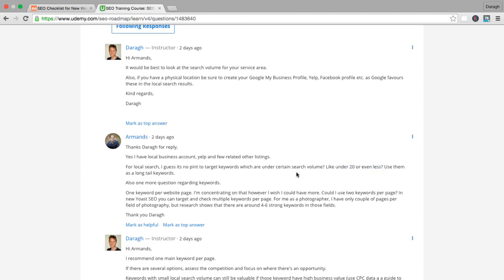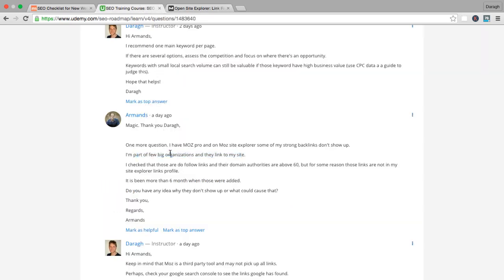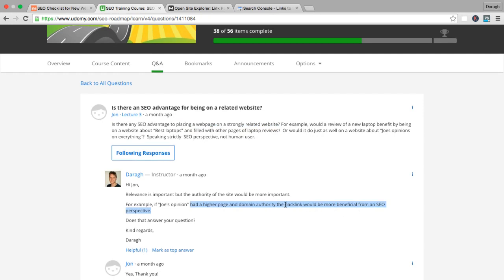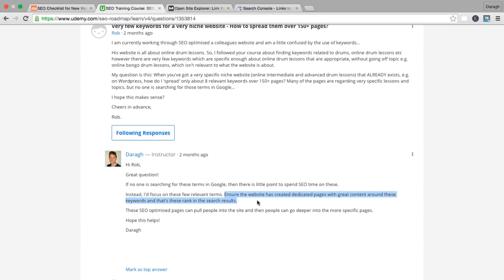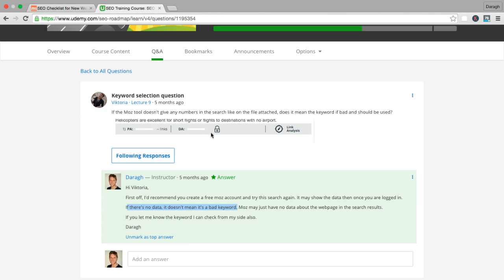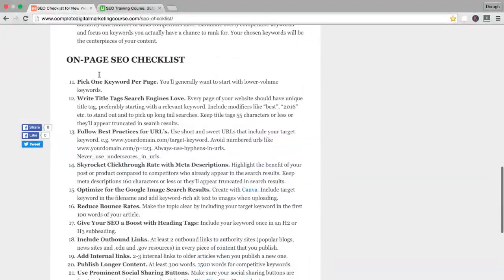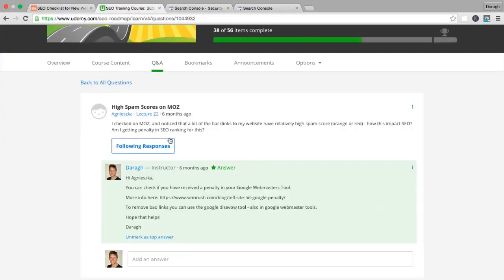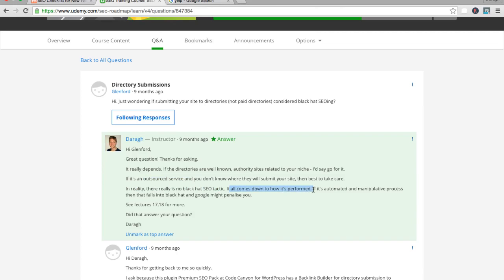20. Student Q&A #2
core detail of  digital marketing with practical at live project